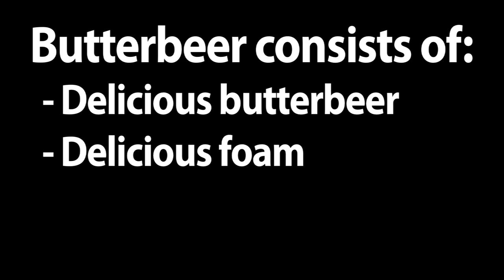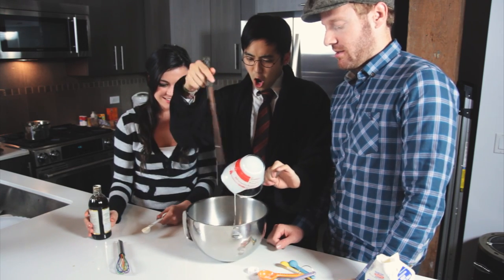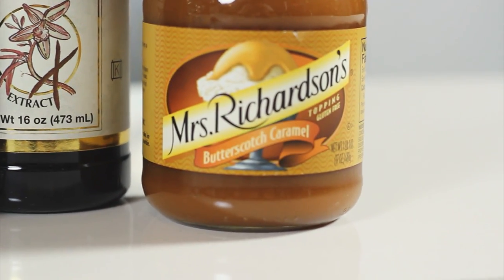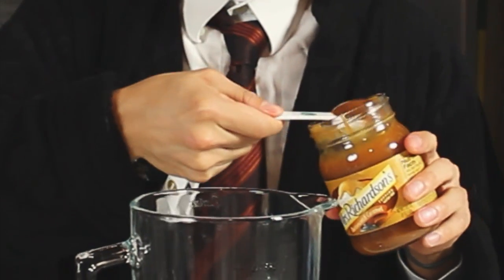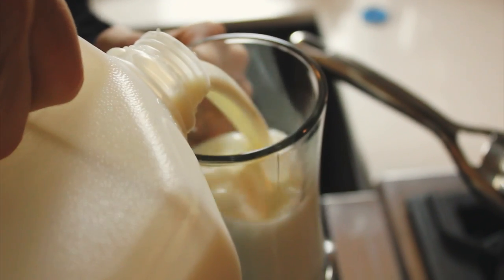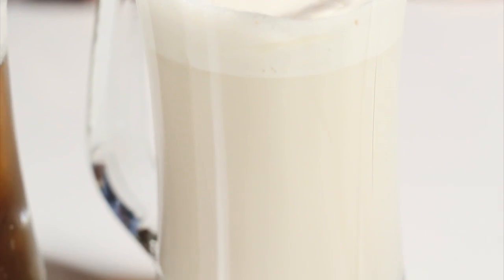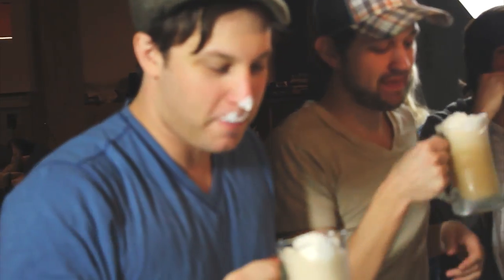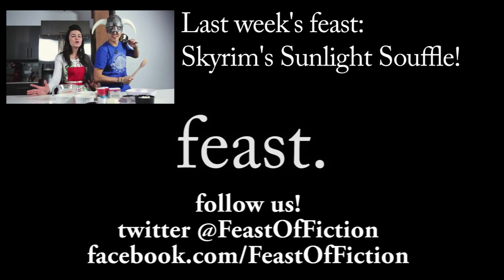How to make BUTTERBEER from Harry Potter! | Feast of Fiction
Butterbeer from the Harry Potter series!

FOAM INGREDIENTS:
6 Tbsp of sugar
3 tsp of vanilla extract
1 cup heavy cream
2 tsp of butter flavoring

- Combine ingredients in a large mixing/Kitchen Aid bowl.
- Mix or whip on a medium to high speed until you get soft peaks, this can take anywhere from 2-4 minutes

DRINK INGREDIENTS:
- IBC Cream Soda (or any cream soda)
- Mrs. Richardson's Butterscotch Caramel (for slushie and hot drink)
- Milk (for hot drink)
- Brown sugar (for hot drink)

Cold:
- 1 bottle/can Cream Soda
- 1 tbsp artificial butter flavoring (more depending on personal taste)
- Combine ingredients in a frosted glass, mix well

Slushie
- 1 tbsp of Mrs. Richardson's Butterscotch Caramel
- 1 cup of ice
- 1 bottle/can of Cream Soda
- Combine ingredients in a blender. Blend well until frothy

Hot:
- Heat on medium
- 1 glass of milk
- 1 tbsp of Butterscotch Caramel
- 1 tbsp of Brown sugar
- Mix all together in a pot on medium heat. Stir until drink is desired hotness

FOR ALL DRINKS: pour out into a mug, add a layer of foam, and enjoy!

Optional:
- Butterscotch Schnapps (add in at any point you are mixing the liquid ingredients for the butterbeer)

 Feast of Fiction Ep. 2

Follow ASHLEY!

Follow JIMMY!